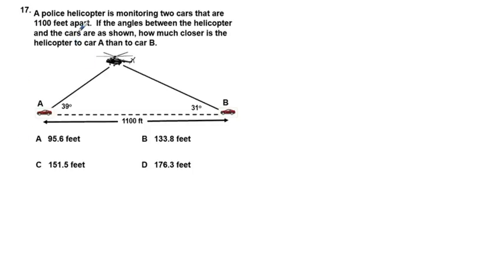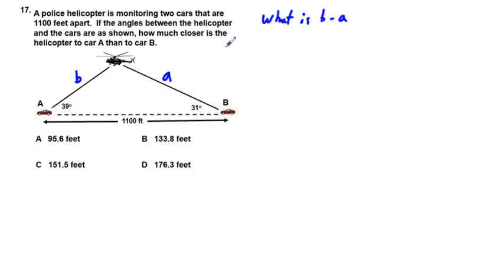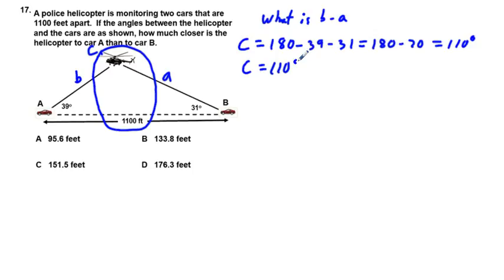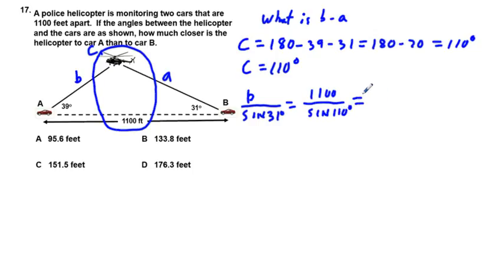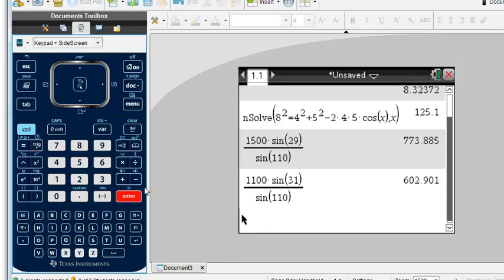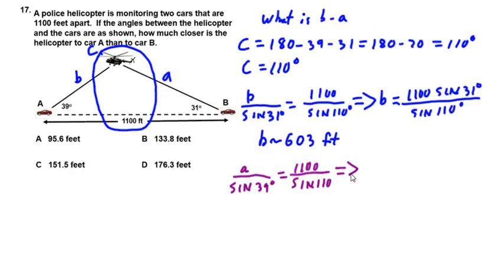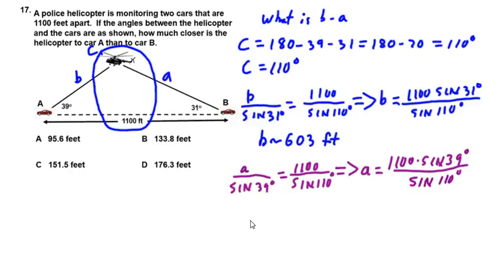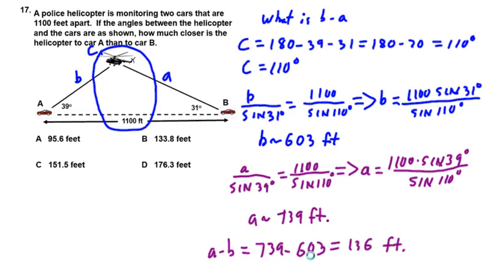Precalculus Law of Sines Problem Find Unknown Angle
This lesson shows how to use the Law of Sines to find an unknown angle in a non-right triangle.